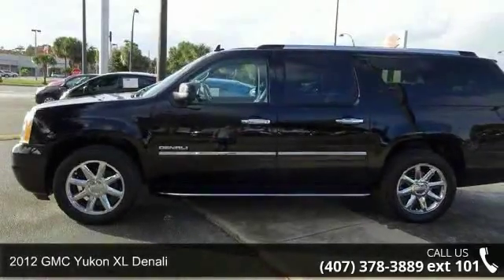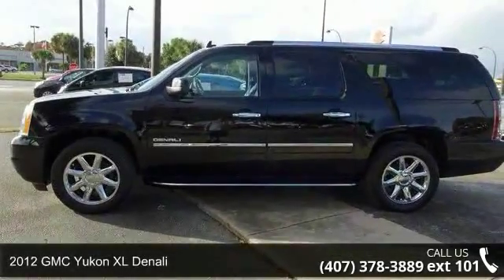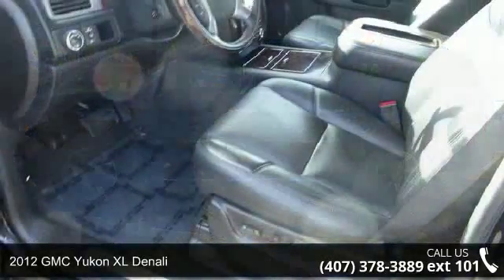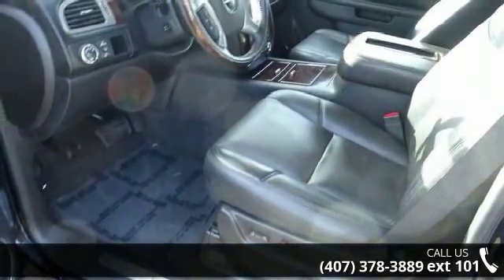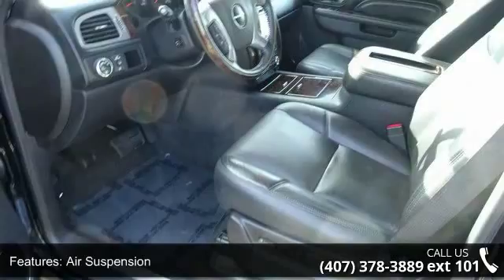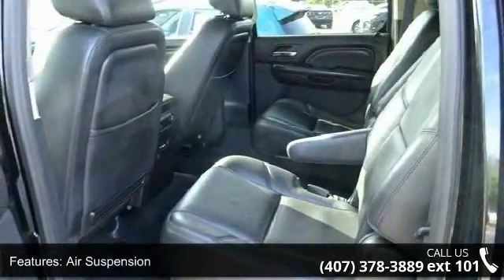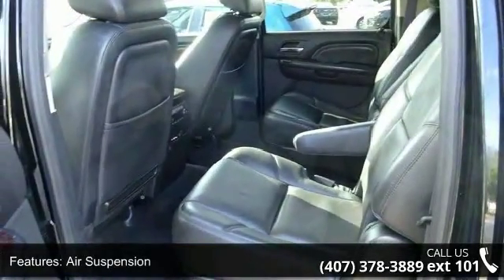2012 GMC Yukon XL Denali - Fountain Auto Mall - Orlando, ...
Sun, Entertainment & Destinations Package (3rd Row DVD Screen, Inside Rear-View Auto-Dimming Mirror, Power Tilt-Sliding Sunroof w/Express-Open/Close, and Rear-Seat DVD Player Entertainment System), Yukon XL Denali, GM Certified, Radio: AM/FM/SiriusXM Stereo w/CD/Navigation, Rear Vision Camera, and SIRIUSXM Satellite Radio. When was the last time you smiled as you turned the ignition key? Feel it again with this terrific 2012 GMC Yukon XL. GM Certified Pre-Owned means you not only get the reassurance of a 12mo/12,000-Mile Bumper-to-Bumper limited warranty, but also a 2yr/24,000-Mile Standard CPO Maintenance Plan, up to a 5-Year/100,000-Mile, $0 Deductible, Fully Transferable, Powertrain Limited Warranty, a 172-point inspection/reconditioning, 24/7 roadside assistance, Courtesy Transportation, 3-Day/150-Mile Customer Satisfaction Guarantee, 3 month trial OnStar Directions & Connections Service if available, SiriusX... read more